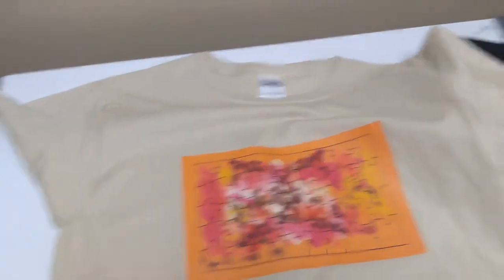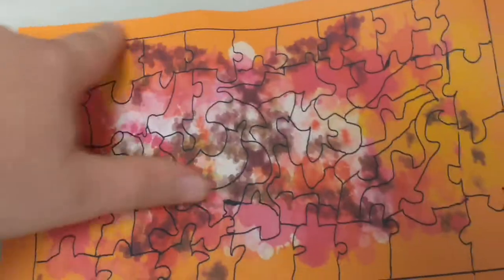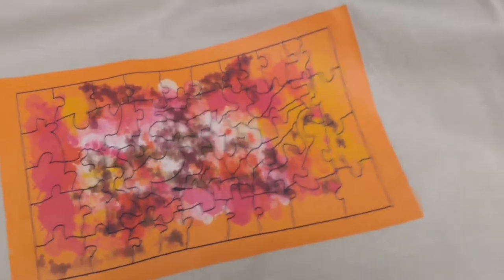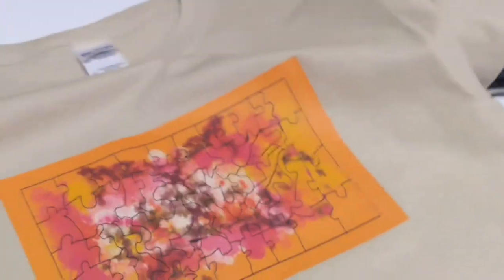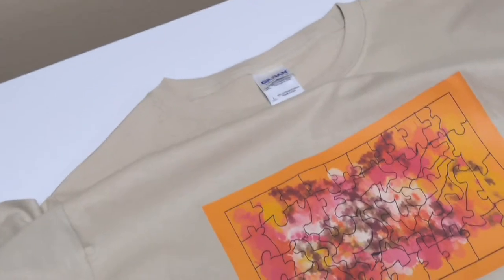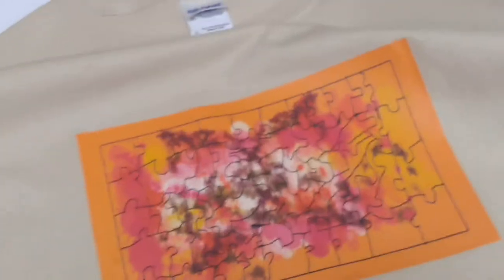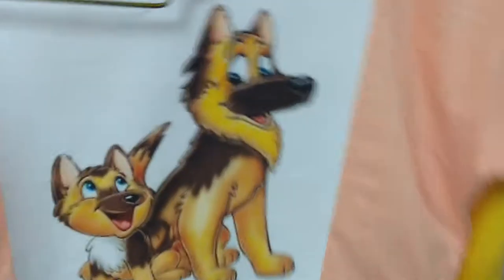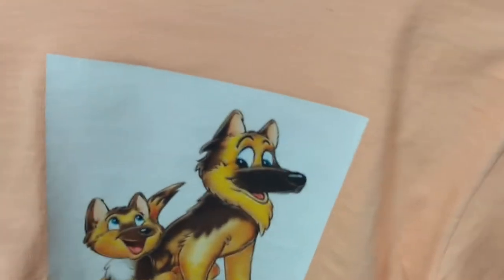It's Puzzling!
Help choose color of puzzle design for my live stream
choose
Red, Green,or purple